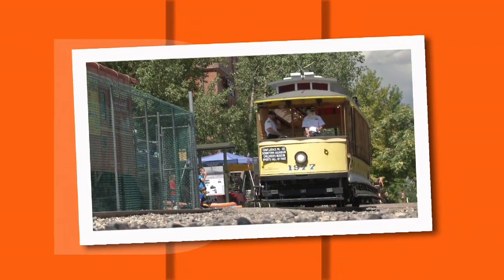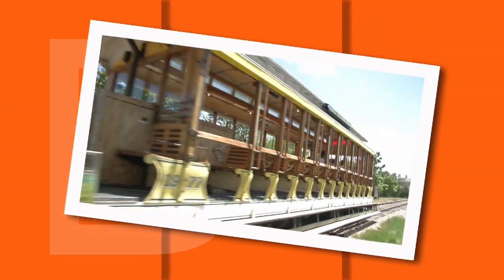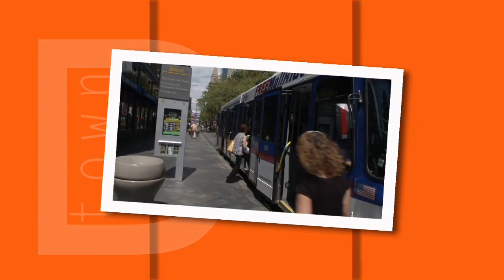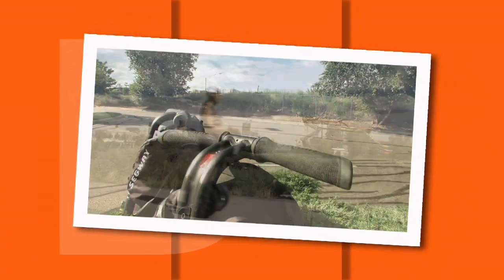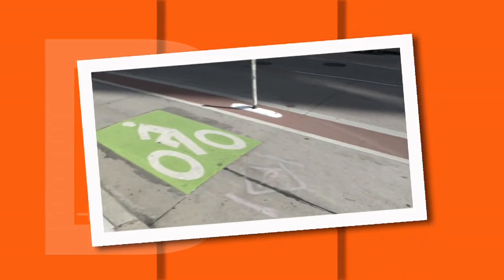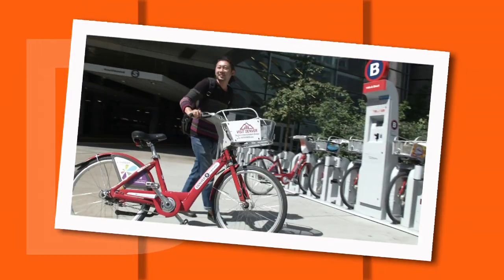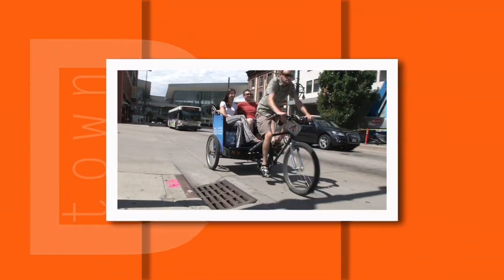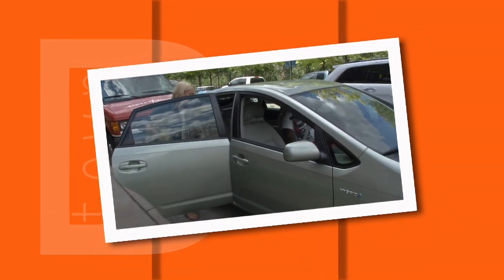8 Fun Ways to Get Around Denver: Around Dtown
So many ways to get around Denver! Try the trolley, light rail, mall ride shuttles metro ride, segway, biking, pedalcab or carsharing.